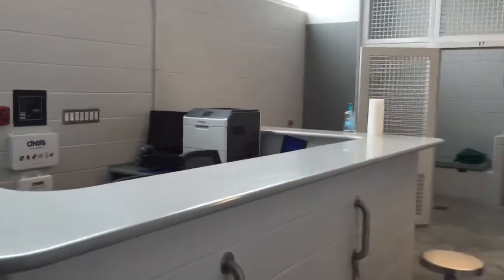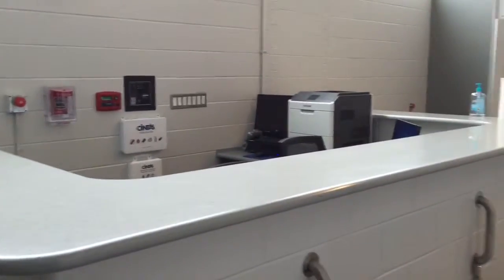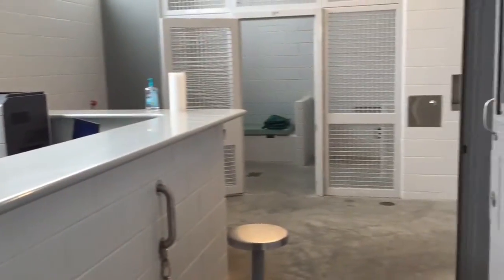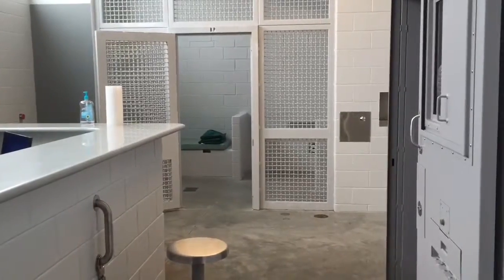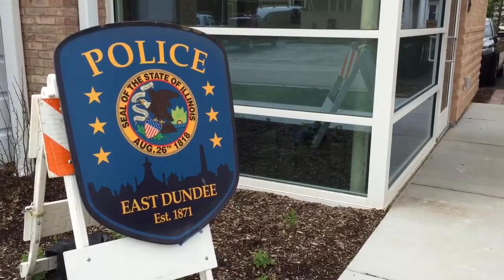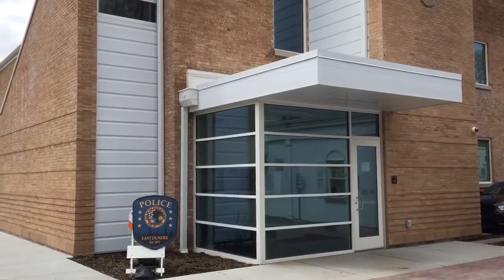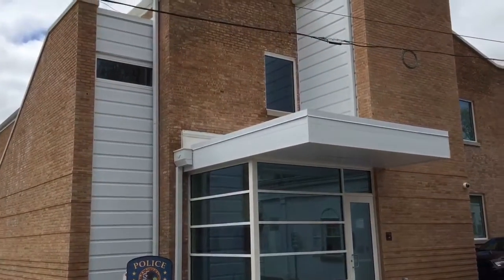East Dundee police move in to new facility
East Dundee Police Chief Terry Mee gives a tour of their brand new police facility. The new state of the art green building is about 3 times the size of their old facility.